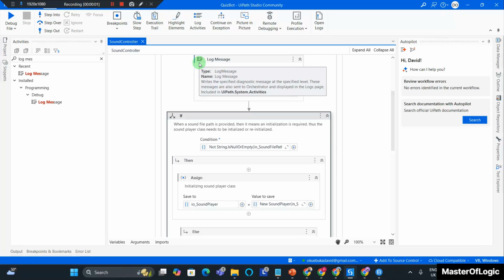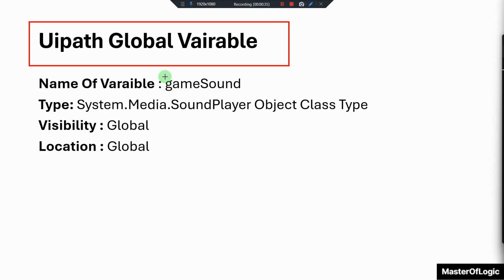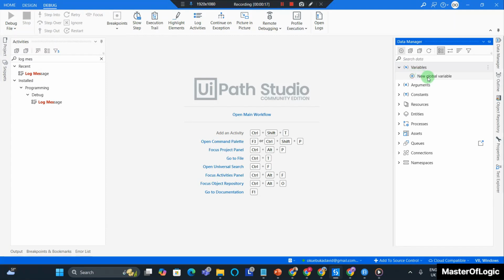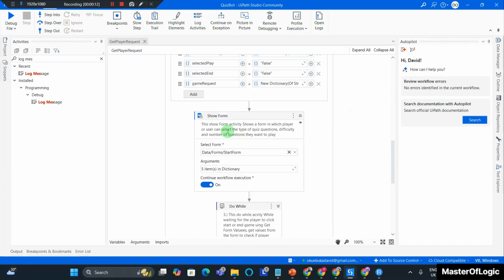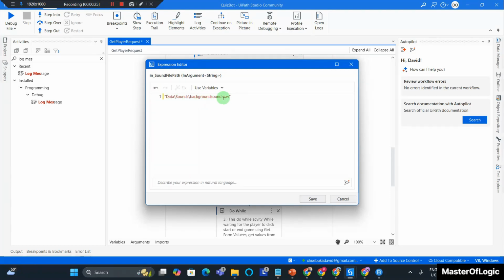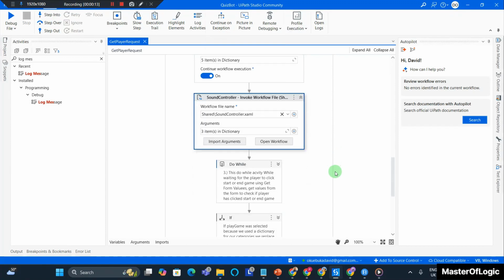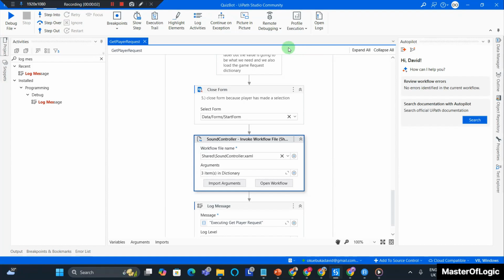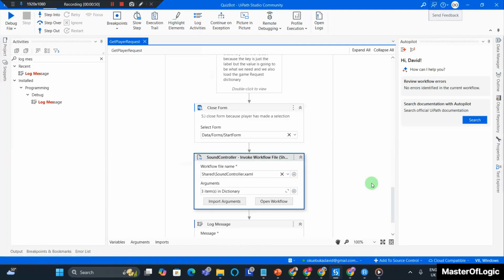#11 Build A UiPath Quiz Bot [SoundController] - Usage and invocation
here we Invoke the soundController workflow in the Main project for final use